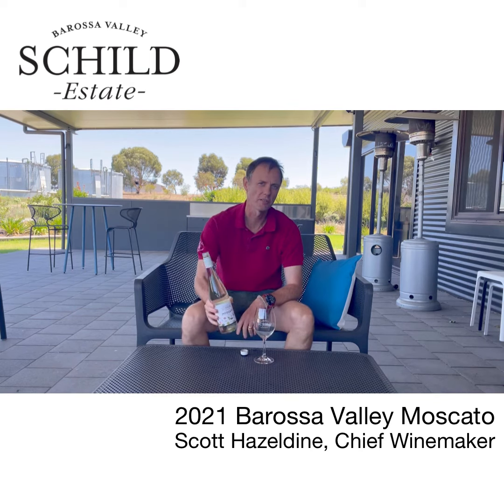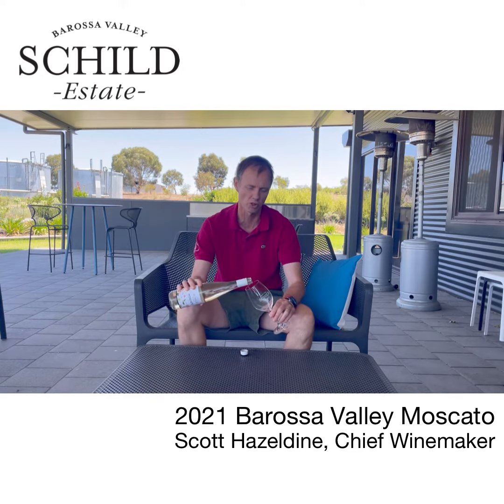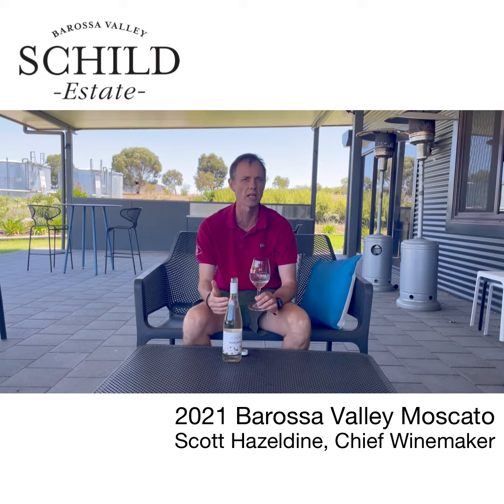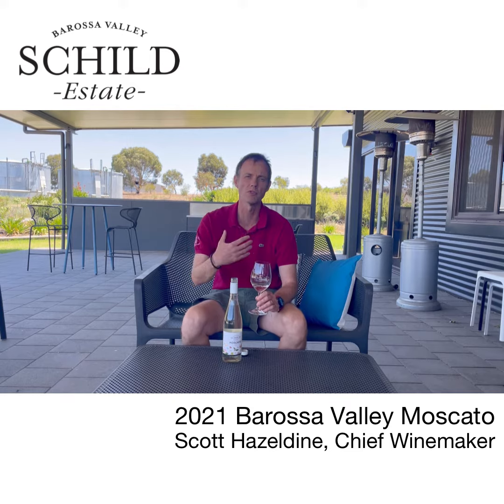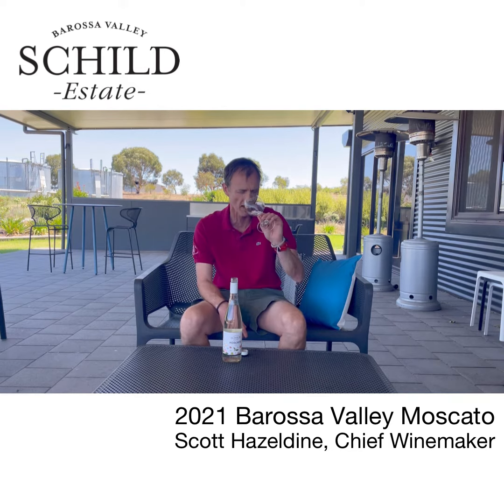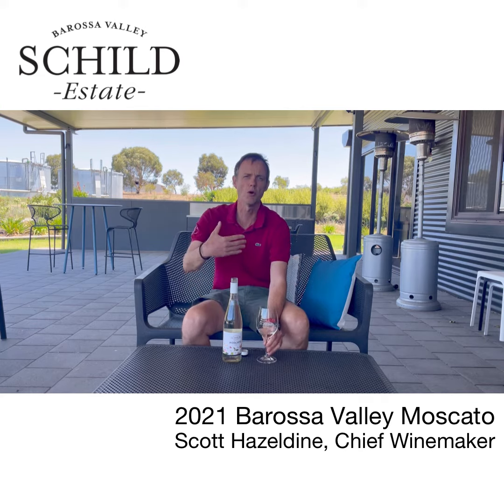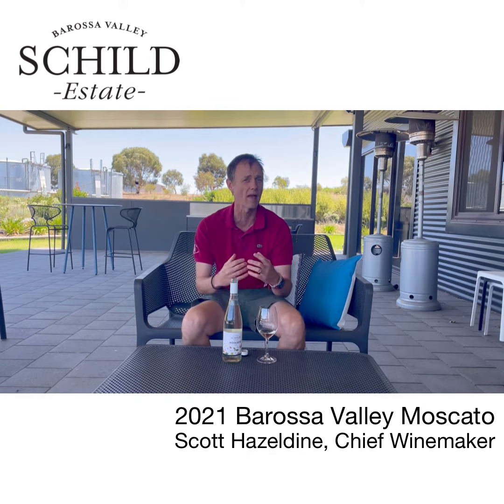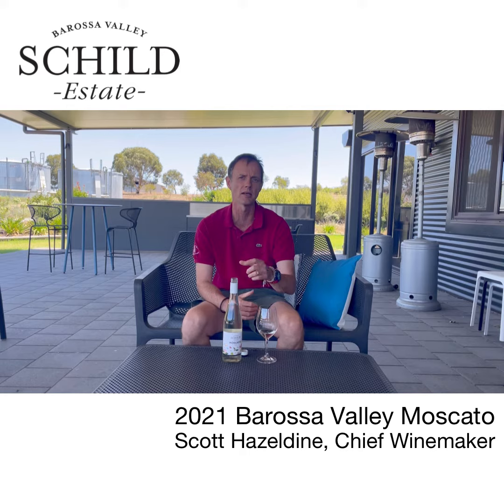2021 Barossa Valley Moscato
2021 Barossa Valley Moscato with Chief Winemaker, Scott Hazeldine